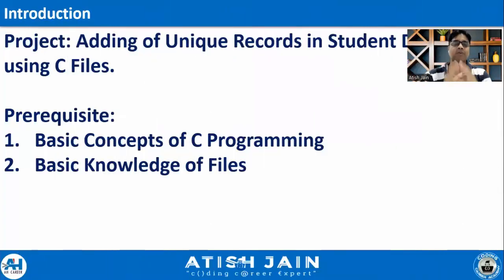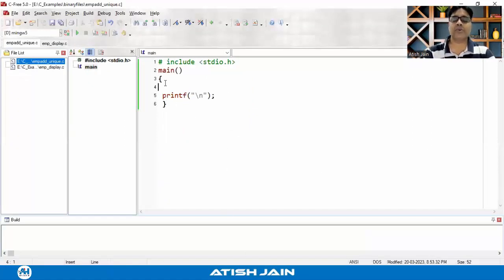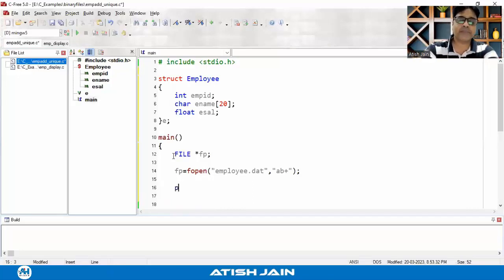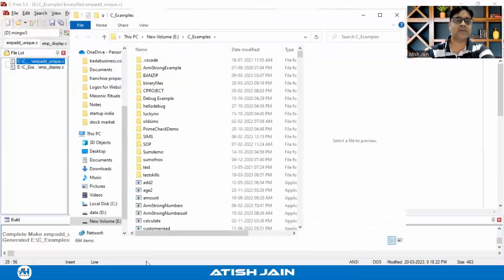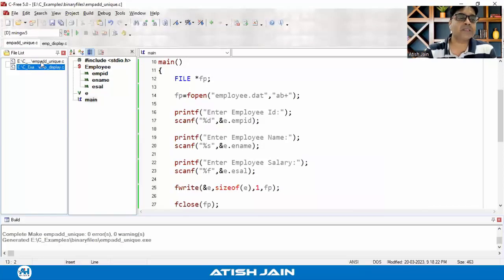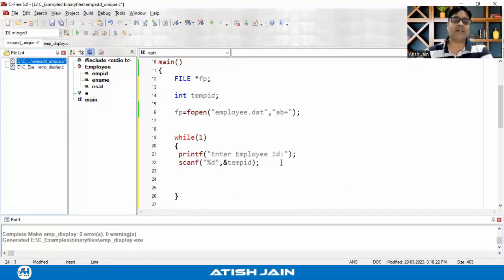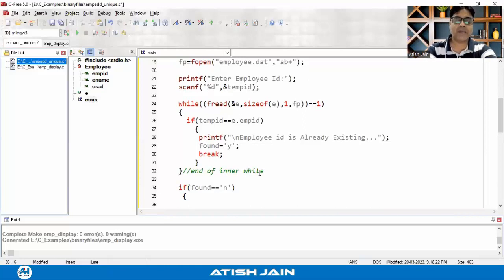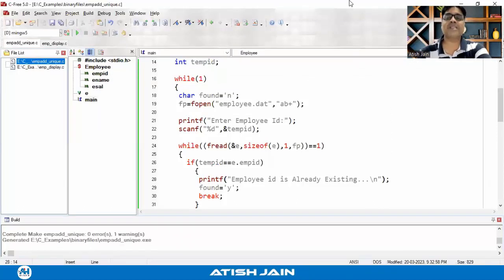How to Add Unique Records in Employee Database? | Files in C Language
Looking to add unique records to your employee database file using files in C language?

Look no further than this informative tutorial!

We'll guide you through the process of adding new data to your database while ensuring that duplicate entries are avoided. With step-by-step instructions and clear examples, you'll learn how to improve your file-handling skills and build a more effective database. So if you're ready to take your C language skills to the next level, be sure to watch and follow along as we show you how to add unique records in your employee database file.